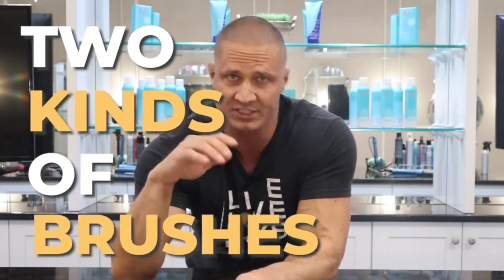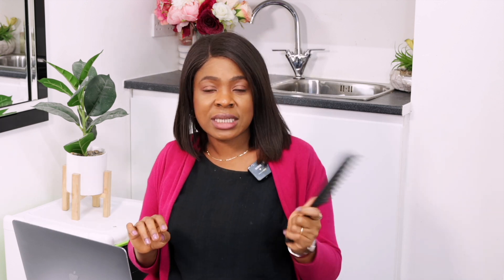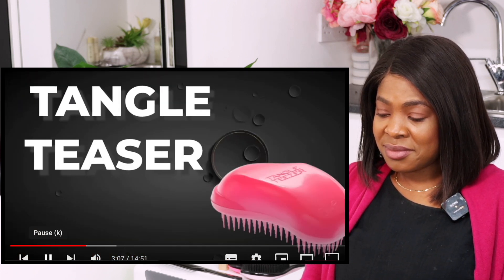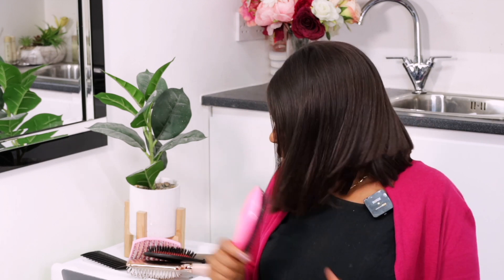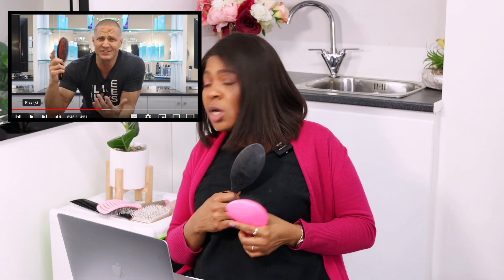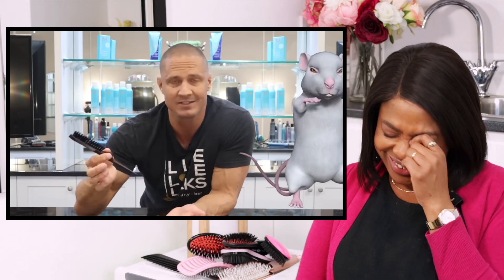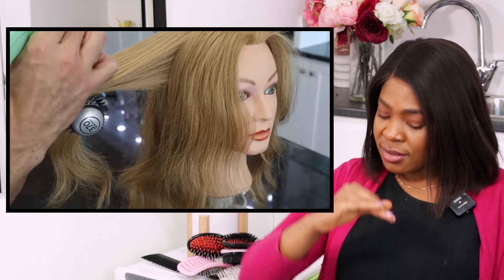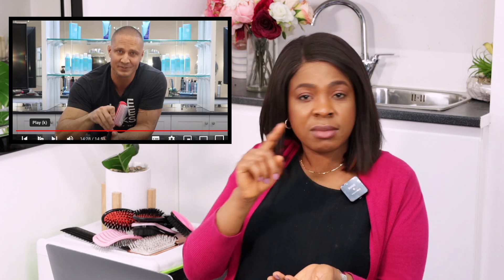stop using the WRONG Brushes for your hair.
Below is how you can check out what we are up to